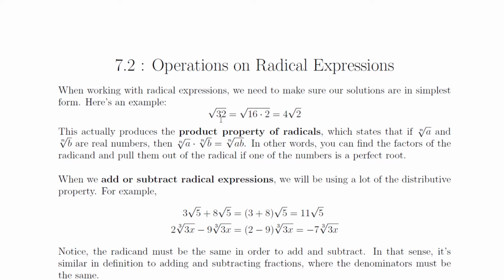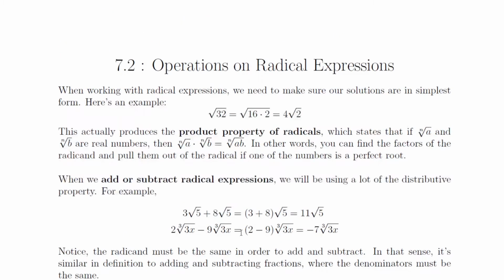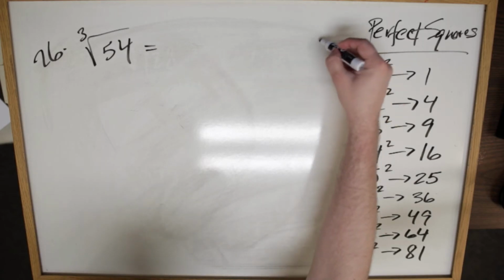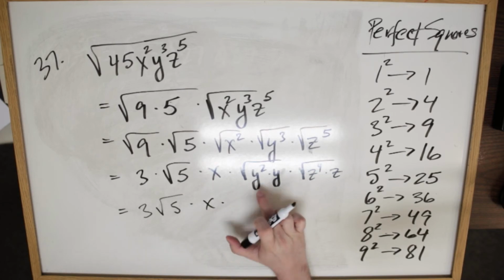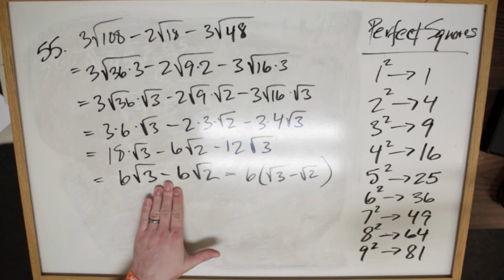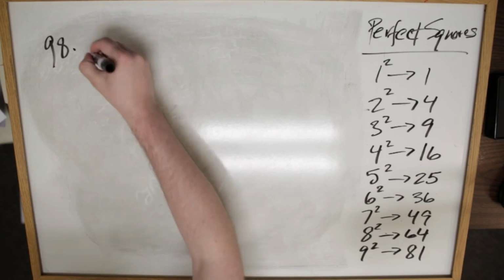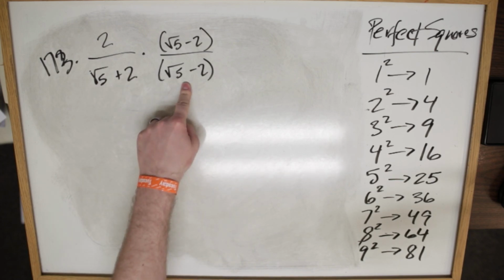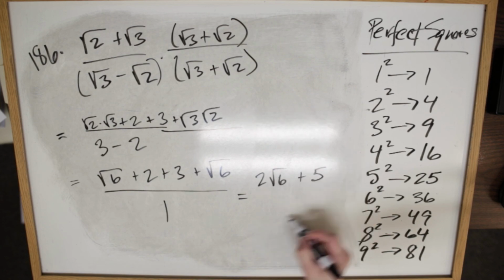Section 7.2 - Operations on Radical Expressions